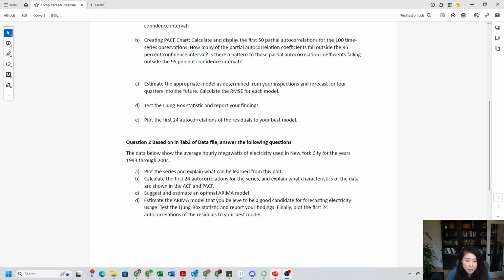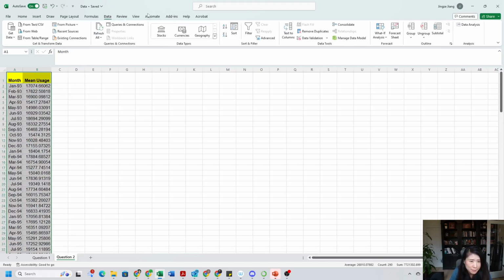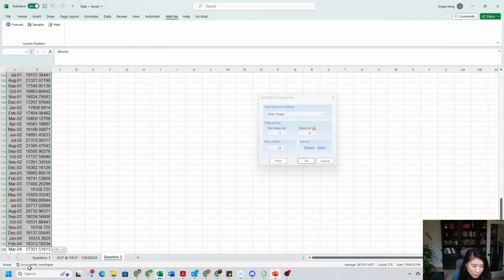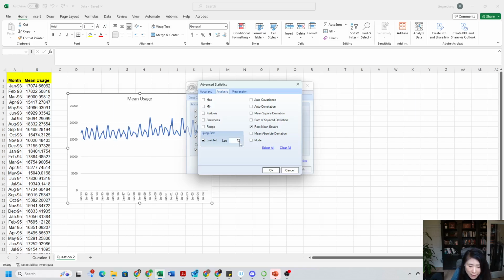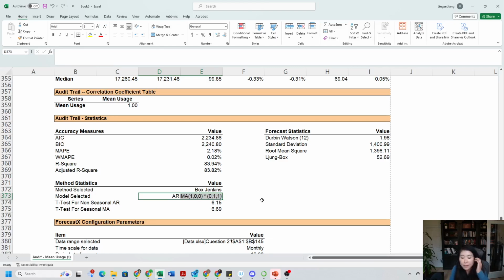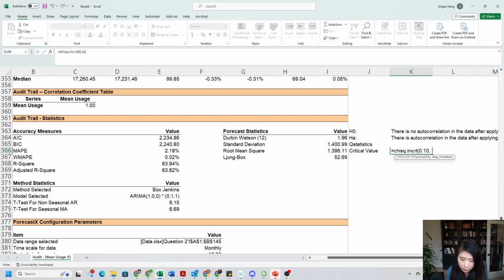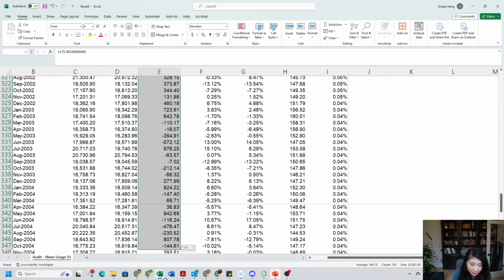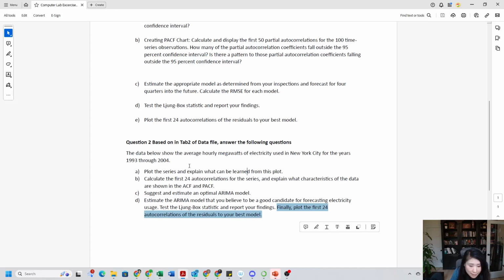How to use ForecastX to finish an integrated ARIMA case